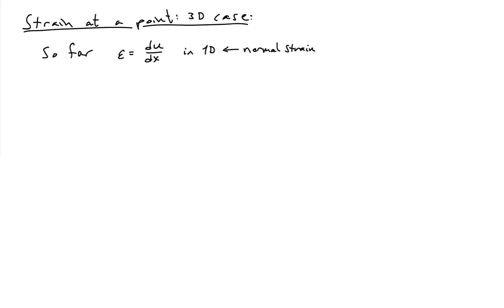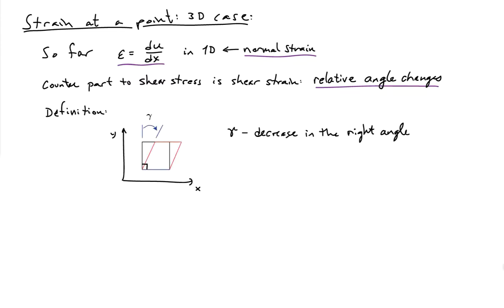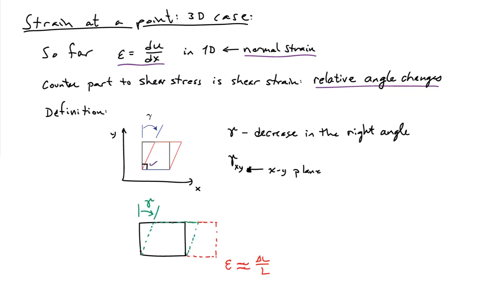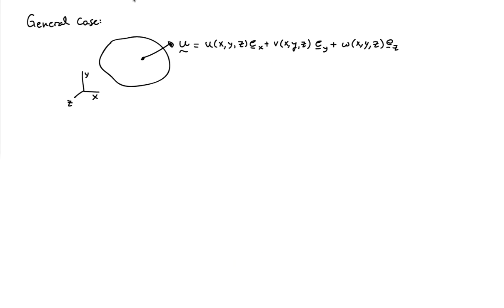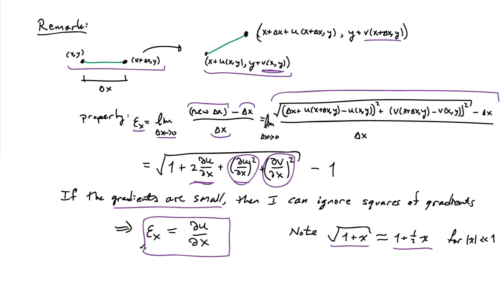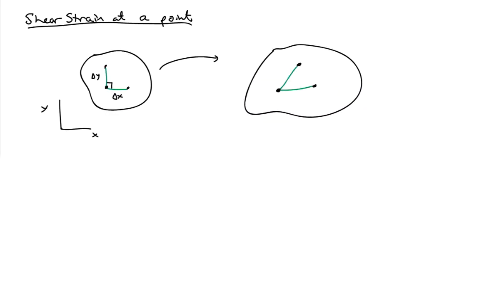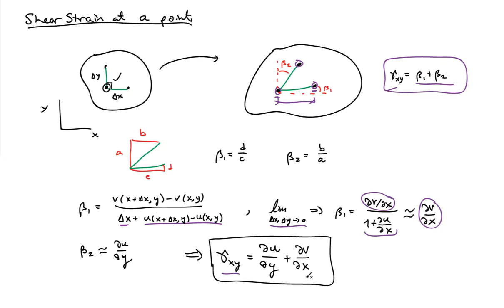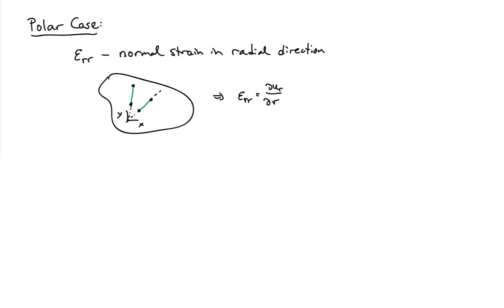(17A) Introduction to strain at a point: Normal and shear strains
Introduction to strain components at a point, normal and shear strain expressions in terms of displacement components in Cartesian coordinates.  Concept of strain components in polar coordinates.